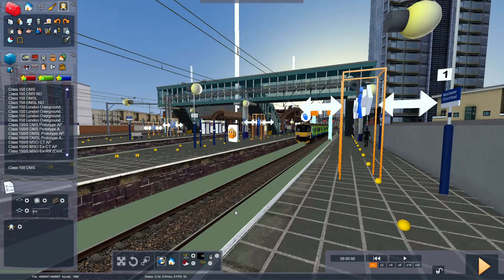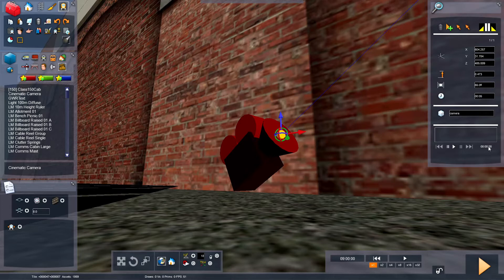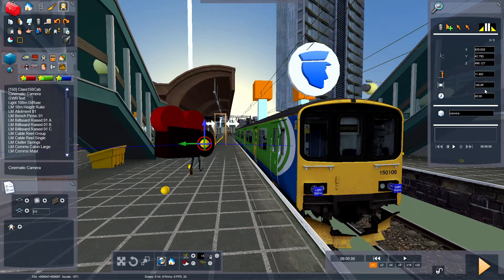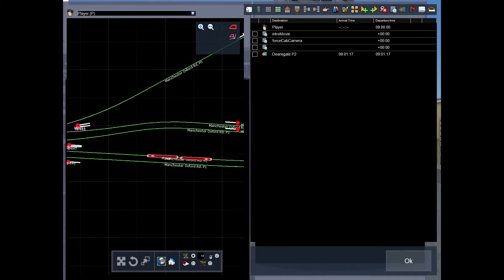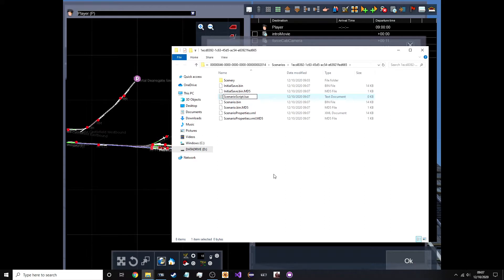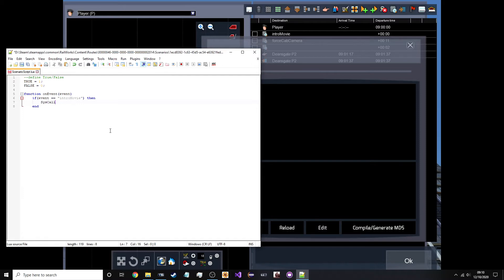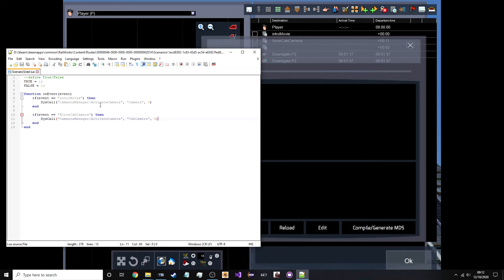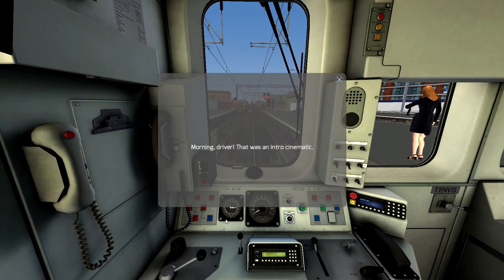TS2021 Cinematic Camera & LUA Script Tutorial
Short video to explain how to use the cinematic camera in Train Sim and how to implement it using LUA.

Notes:
- Declare the function as 'function OnEvent(event)';
- You don't need to declare and define the boolean variables at the top;
- Make sure to spell 'camera' correctly.